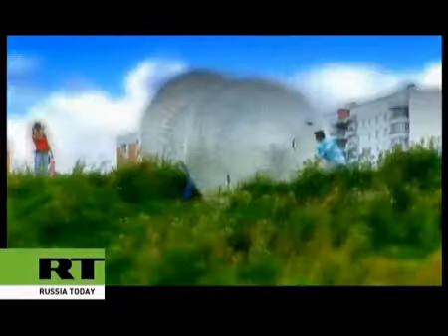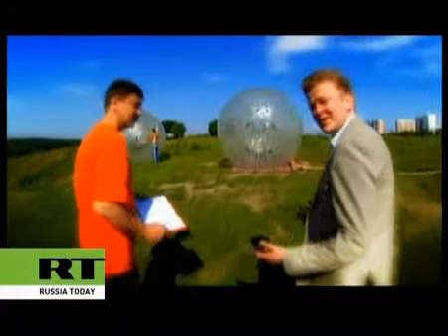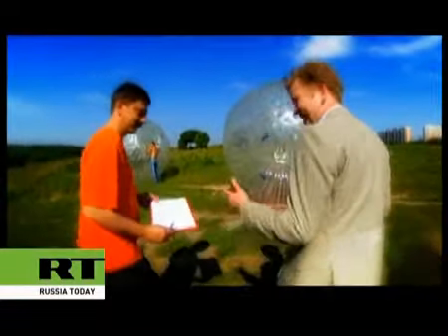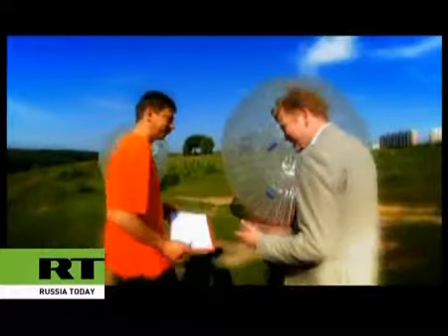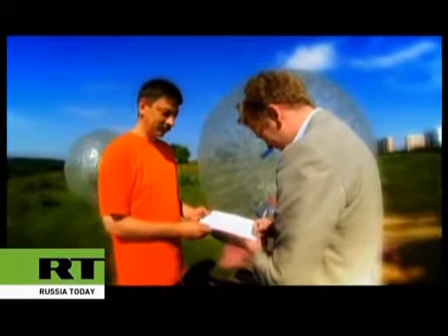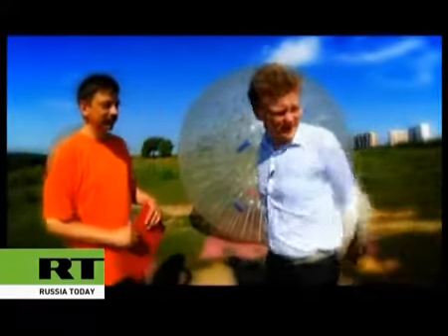Зорбинг m-interes.ru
Мужской интерес работает и обрабатывает заказы пн-пт: с 10-00 до 20-00
Вы можете оставить заказ через сайт в любое для Вас время КРУГЛОСУТОЧНО ПН-ВС
Мы всегда рады ответить на Ваши вопросы и принять заказ по телефону 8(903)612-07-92